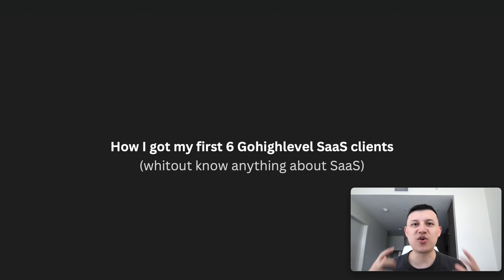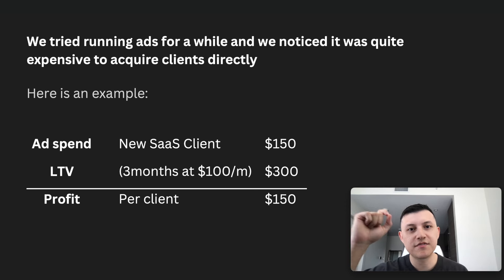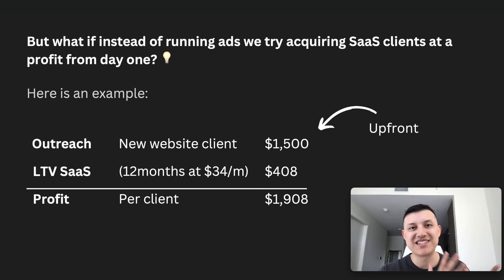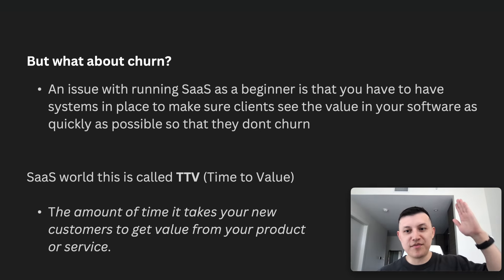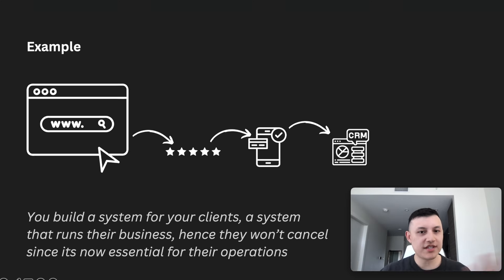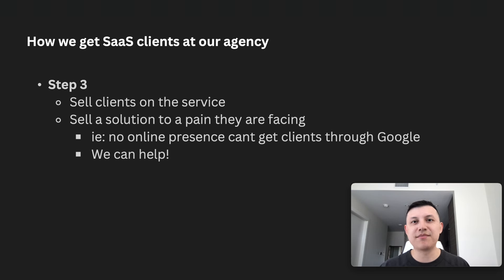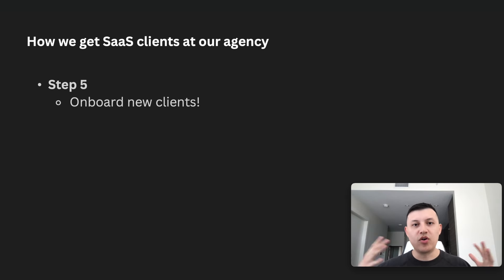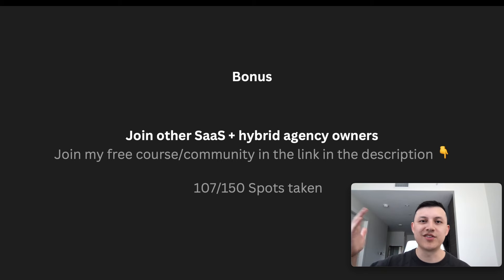how i got my first 6 SaaS clients (GHL)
Here is how I got my first 6 ghl saas clients for my gohighlevel saas agency.